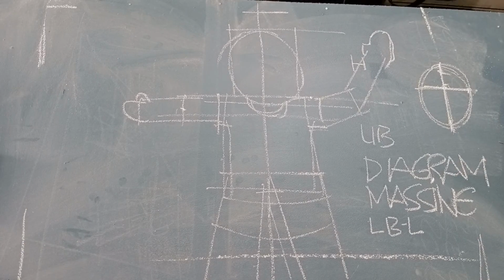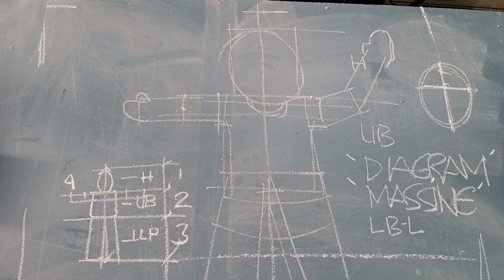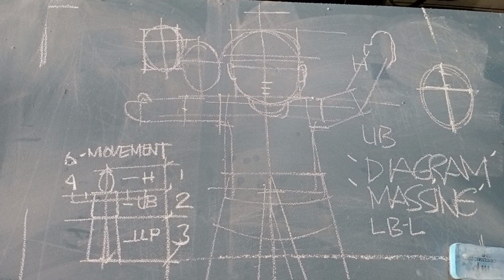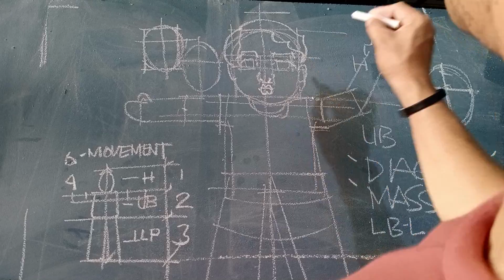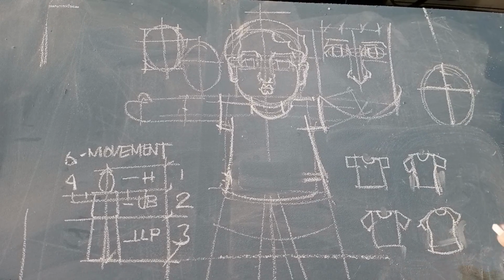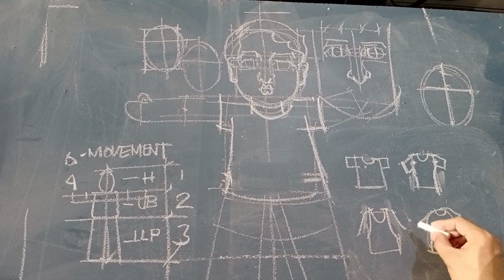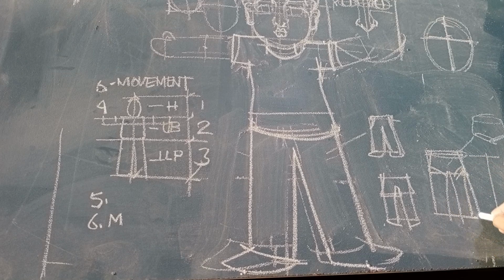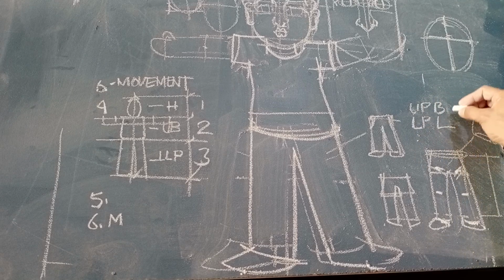Ikaw@bp Supplemental Video Lessons, Art Class Drawing a Whole Human Figure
Come and join our Art Class every Saturday and Sunday!!!
It's good to start them young!
Learn Drawing as ART SKILLS.. We will guide you along the way, step by step process. :)